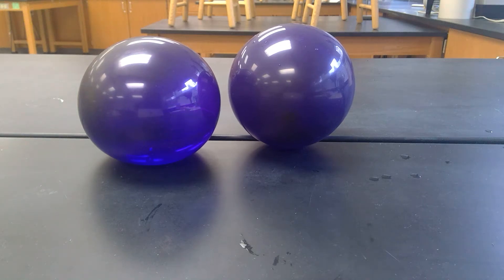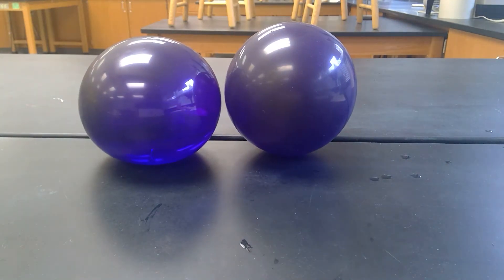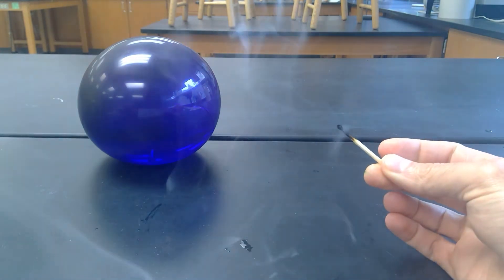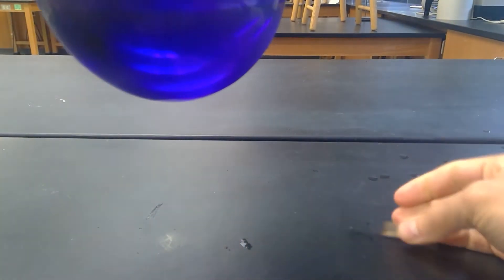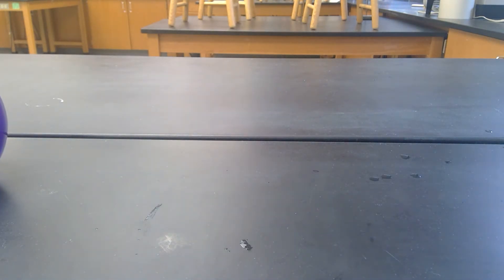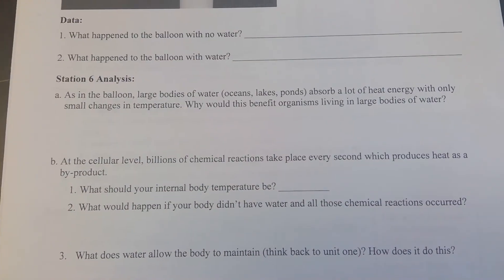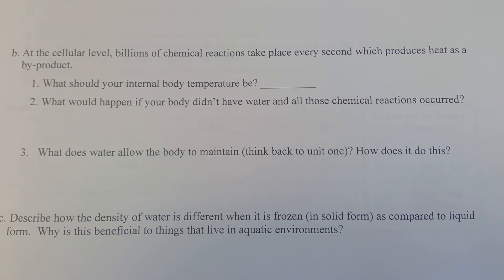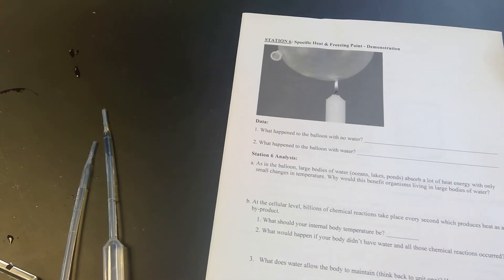Properties of Water Lab - Station 6/6 (Specific Heat and Density)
Properties of Water Lab